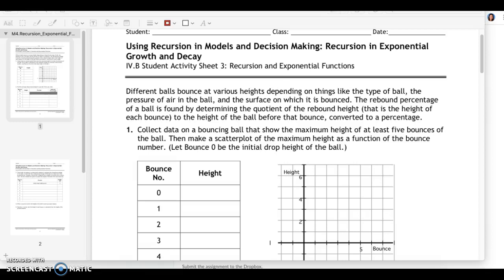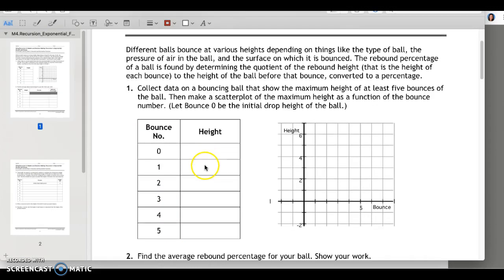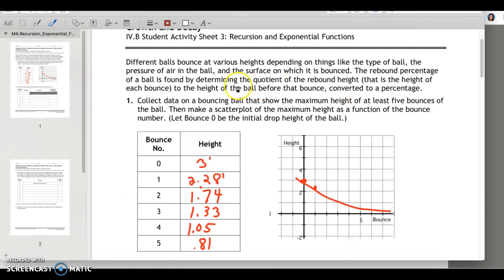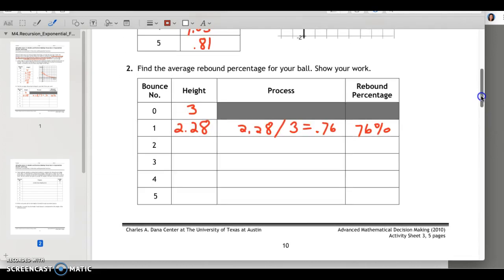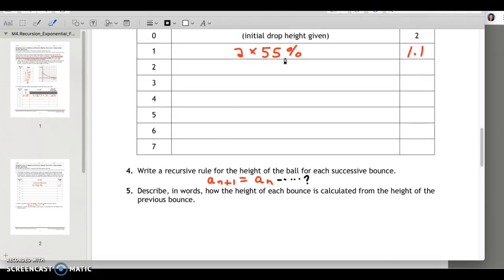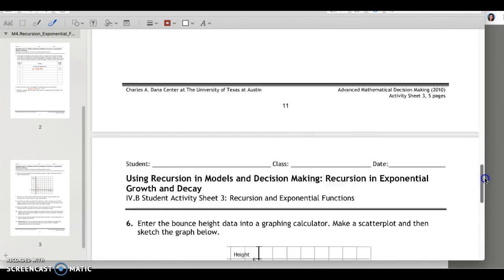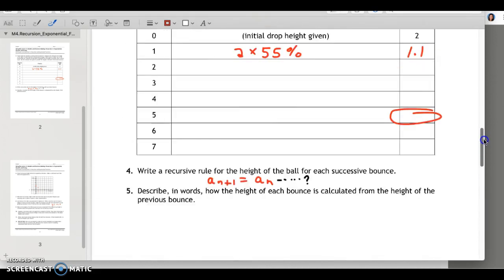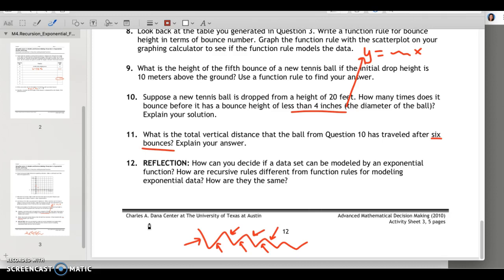Recursion and Exponential Modules Task Help